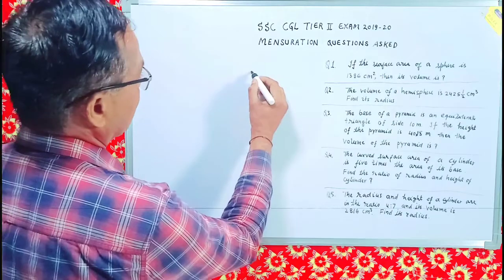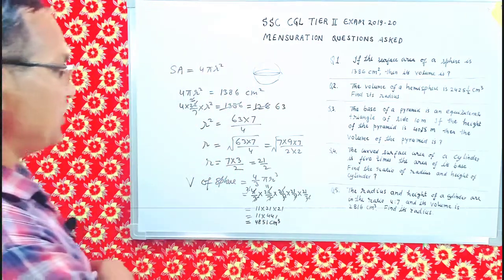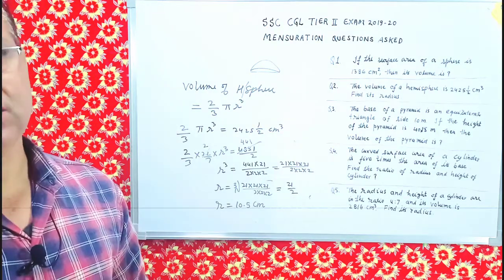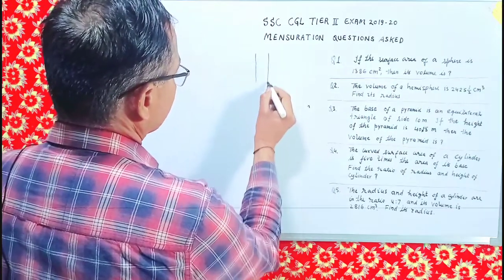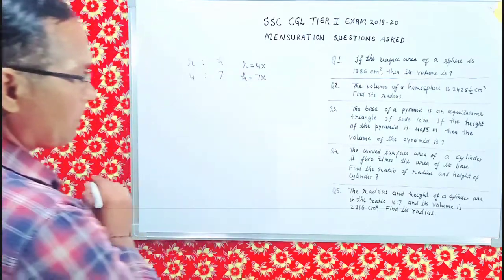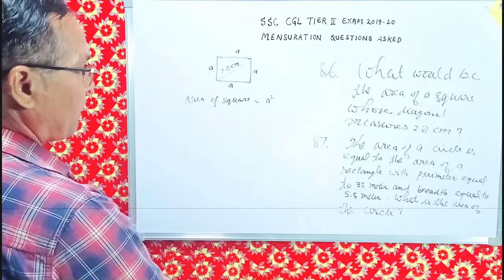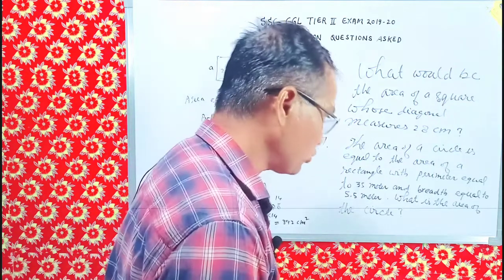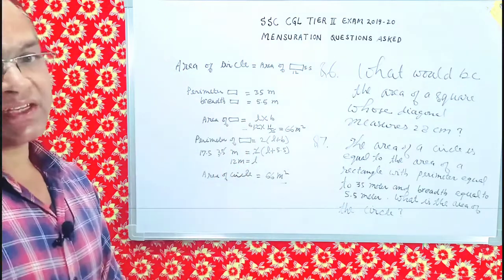Part 2 SSC CGL Tier II Exam 2019-20 and IBPS asked questions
Discussed on all  Mensuration questions asked in SSC CGL Tier2 exam and IBPS exam. Explained each question putting necessary focus wherever required.
Suggested that all questions are formula based so remember these by writing again and again understanding discussed concepts. Highly useful questions for SSC and IBPS examination.

ssc full form
mensuration questions
Ibps exam
ibps exam preparation
ssc chsl related questions
ssc CGL related questions
ibps po related questions
ibps po
ssc je exam related questions
ssc je
railway related questions
railway exam
ssc admit card
ssc full form
ssc cgl 2021
ssc cgl 2021 related questions
ssc cgl tier 3 result 2018